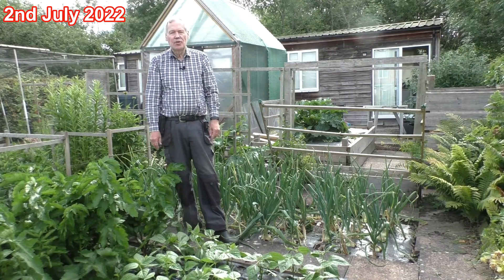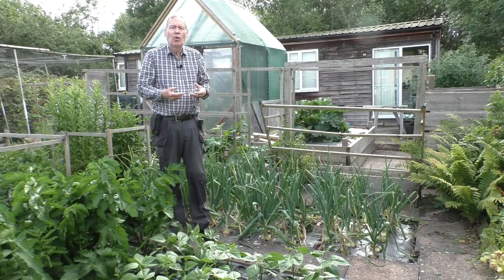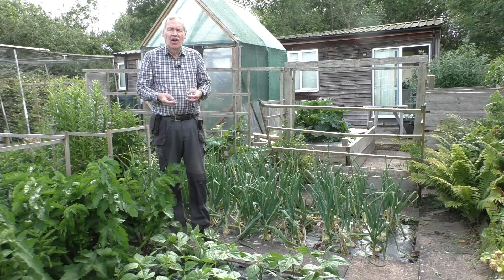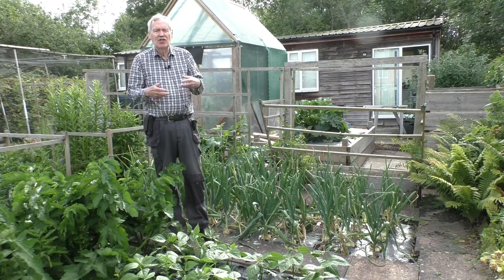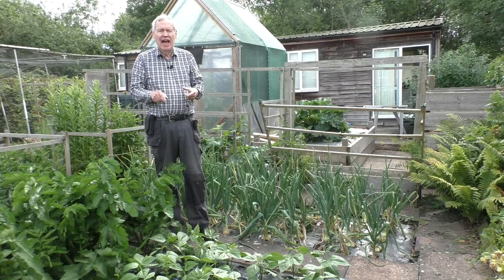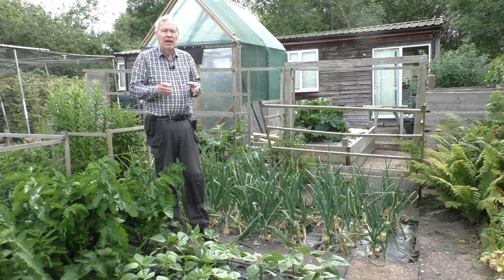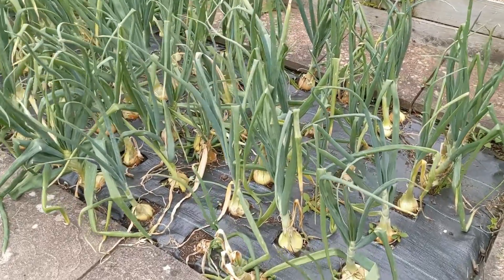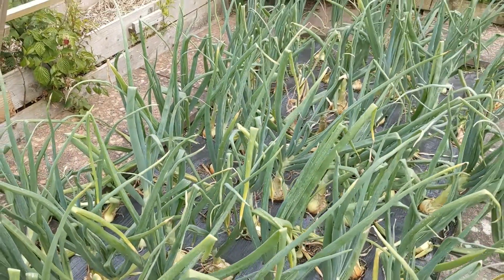055-Towards Managing Onion White Rot Fungus-2nd July 2022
Below are links to my related videos that tell the whole story from planting onion sets to harvesting and storing the mature onions. They also talk about the problem of onion white rot and my experiment to limit it – about which today’s video reveals the results so far.

Covers the harvesting and storing of onions. This video was made in July 2021 and also identifies the problem of onion white rot.

Covers the beginning of the experiment to limit or eradicate onion white rot. The notes under the video include the scientific basis of treating the ground with garlic powder and the method I used.
I purchased the garlic powder from Amazon

Covers the planting of onion sets in the ground prepared in video 38.